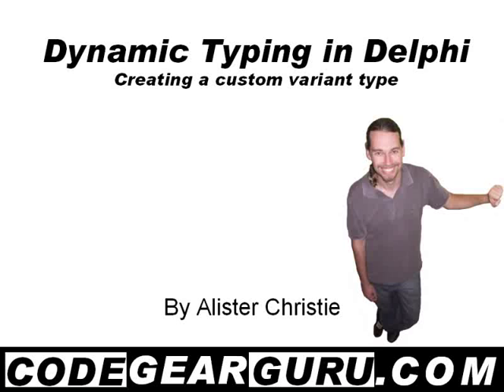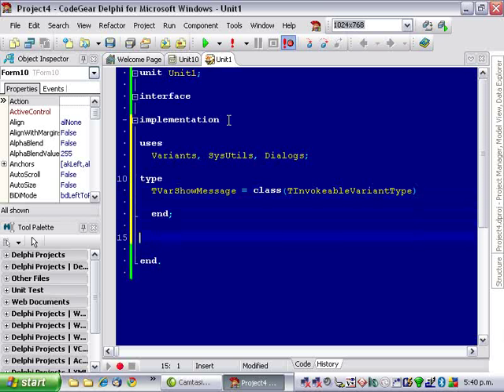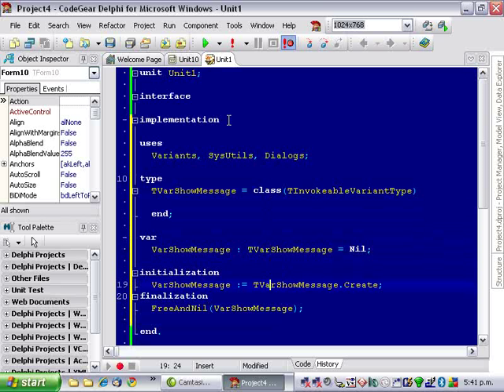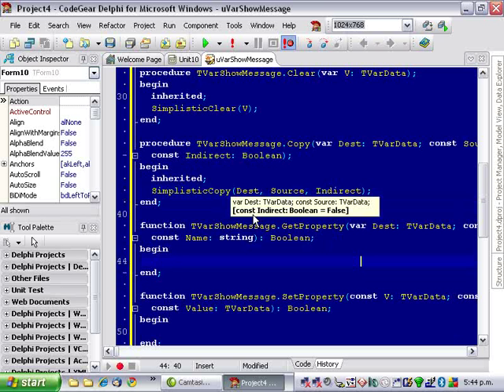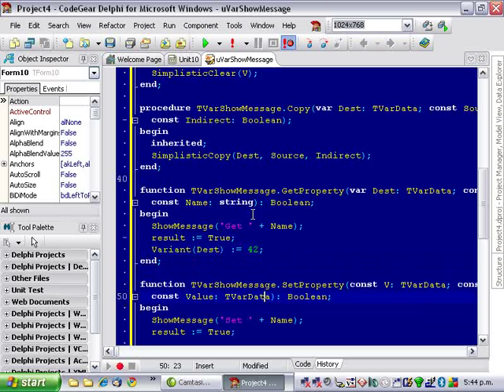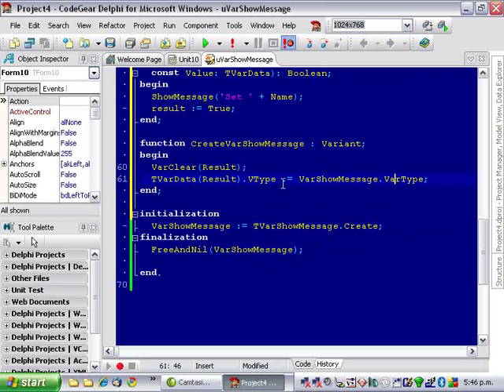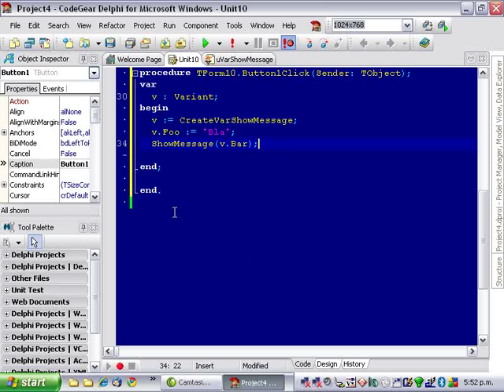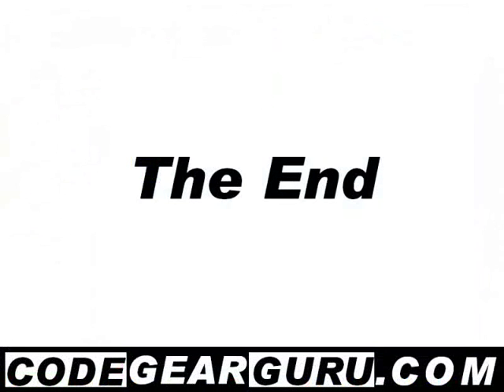Delphi Programming Tutorial #54 - Dynamic Typing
Delphi is a statically typed language, but there are some tricks you can use if you want to be able to do some dynamically typed coding.  In this Delphi programming tutorial we create a custom variant type (descending from TInvokeableVariantType).  We then override Get and SetProperty to handle arbitrary properties (that don't exist at design time).